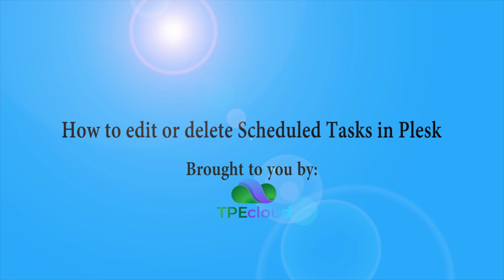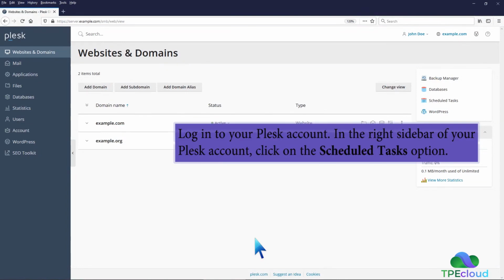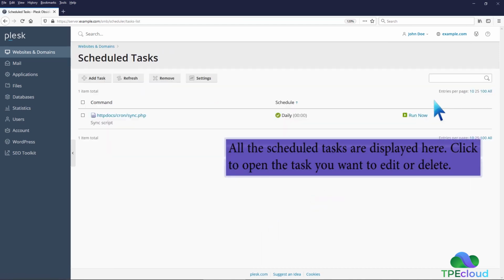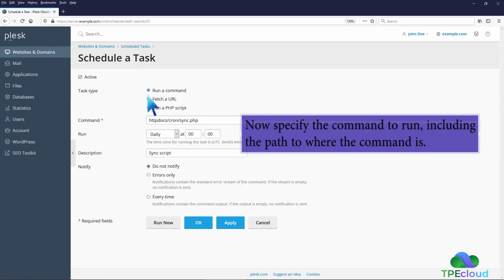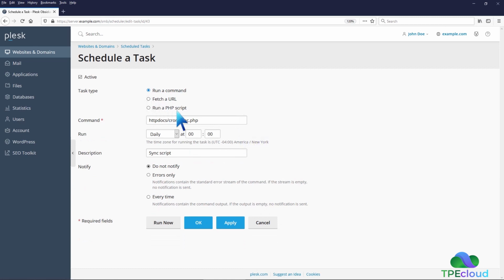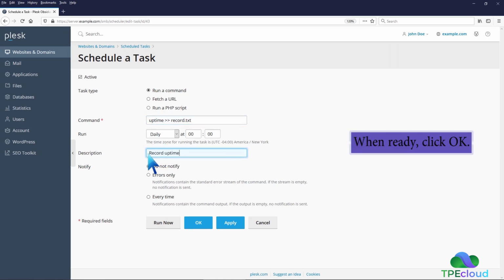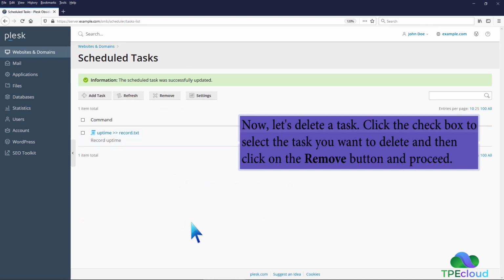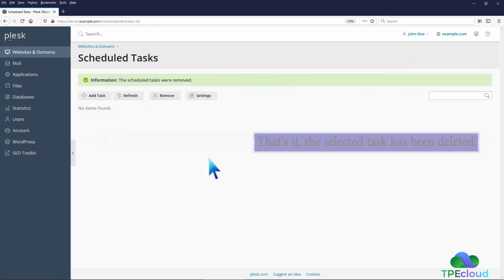TPEcloud Tutorial: How to edit or delete Scheduled Tasks in Plesk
How to edit or delete Scheduled Tasks in Plesk   just TPEcloud